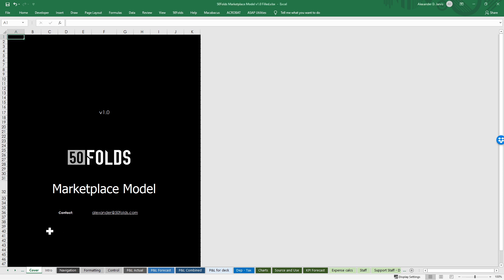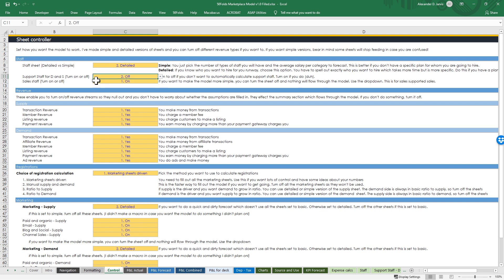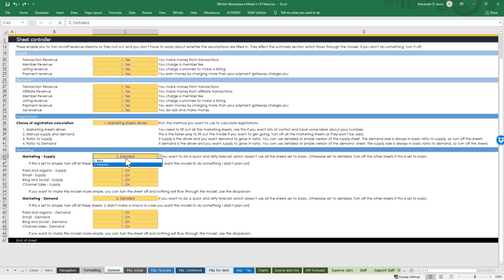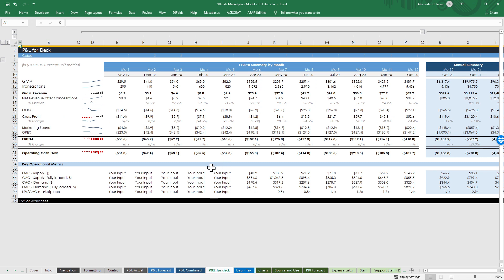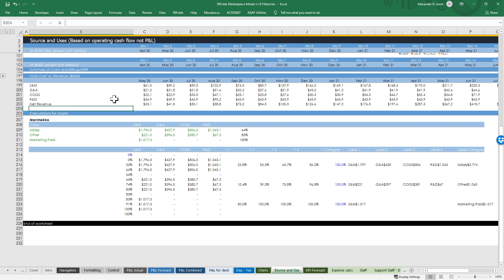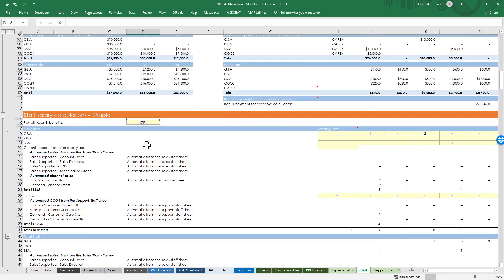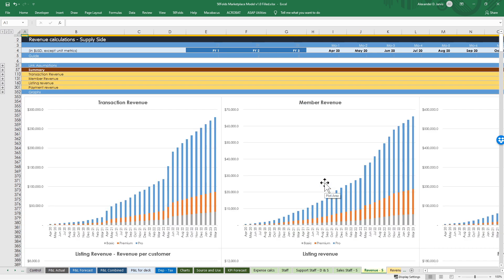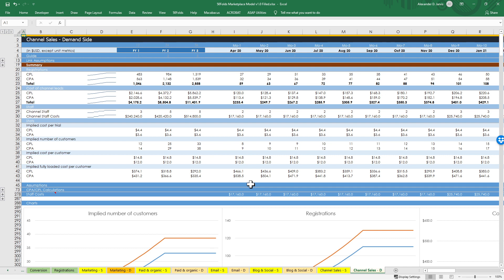50Folds marketplace financial model overview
Read my blog for all the good stuff and free tools

COACHING. Need help with fundraising, starting your startup, growing your startup? You can reach out for one on one consulting